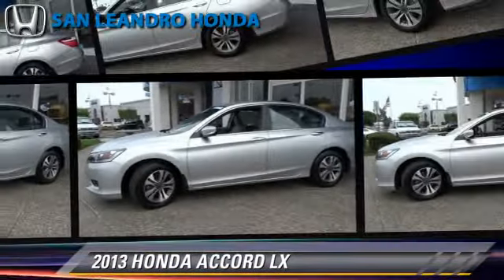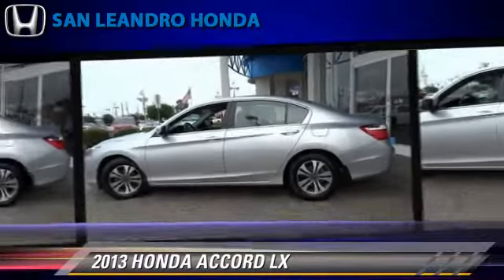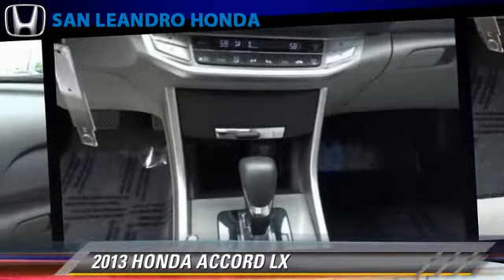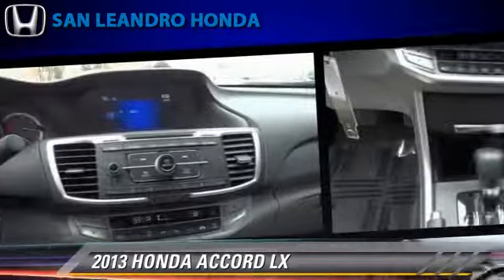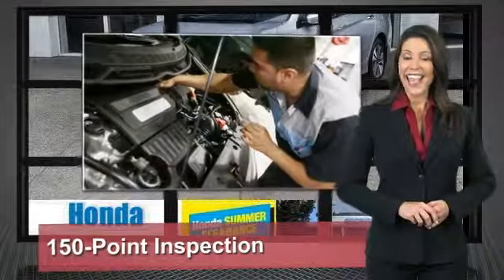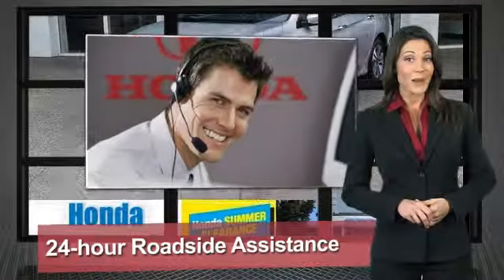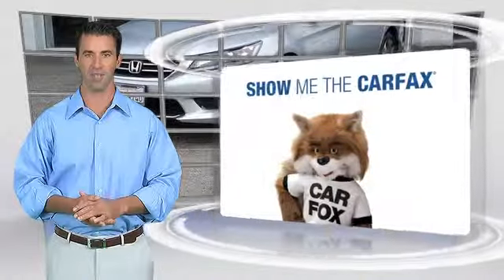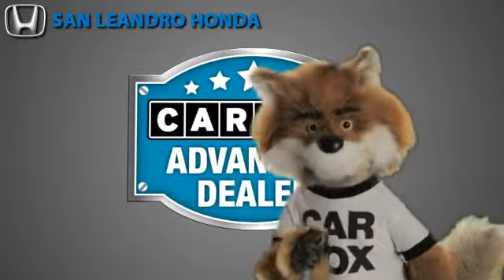Cheap Used Cars for Sale Bay Area Oakland Hayward Alameda San Leandro Ca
Search for more high-quality vehicles at San Leandro Honda:
/search.asp?dealerlist=000210

[DFIN:3:3113045:I:210:D7D10791:cb85d53717e4fa7d2e07ba6ae28b3e44]